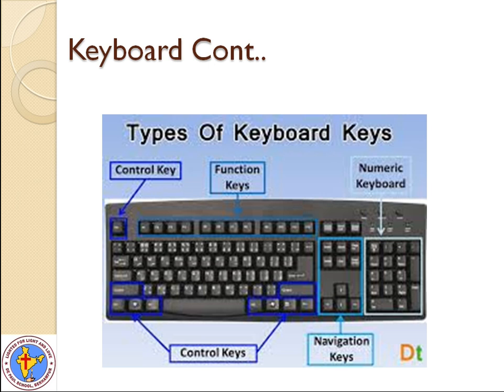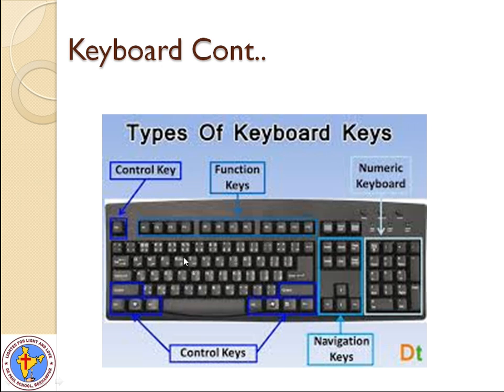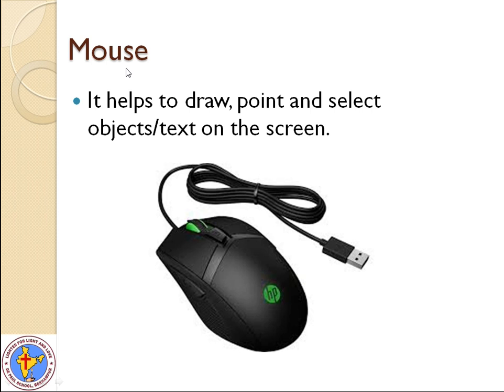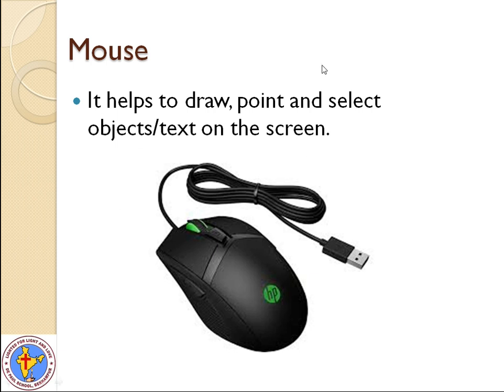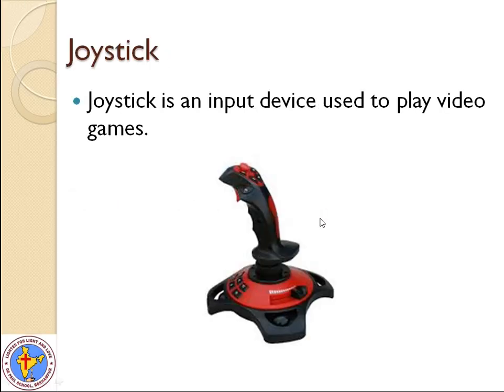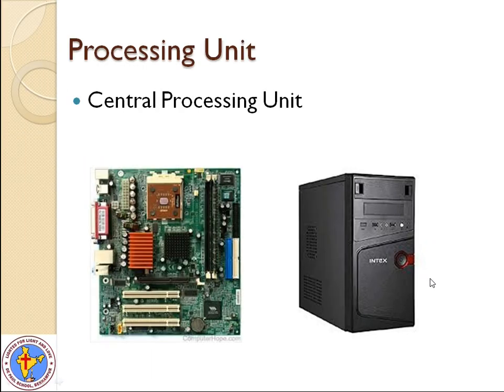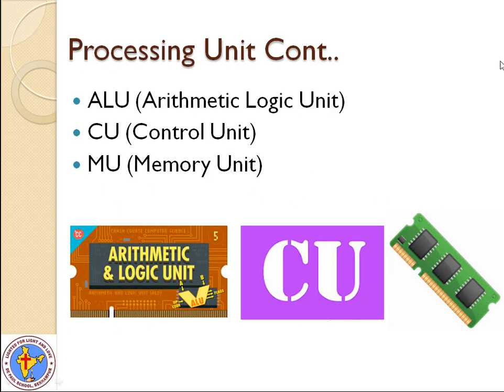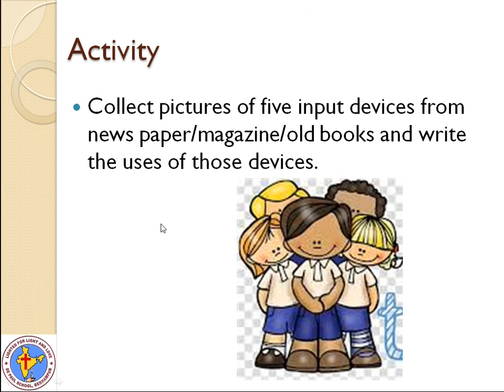Class 4 Computer LN 1 Part 2 Ms Mousumi